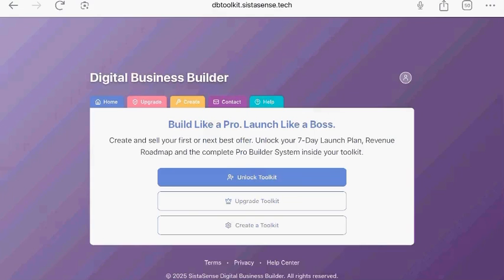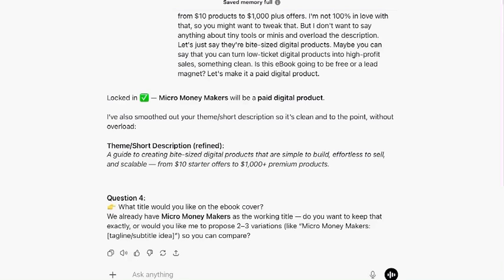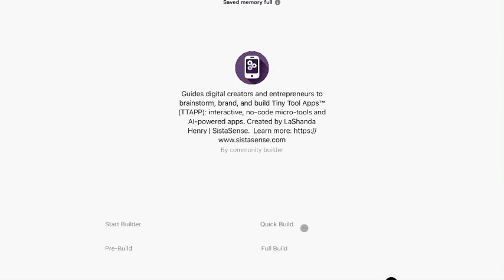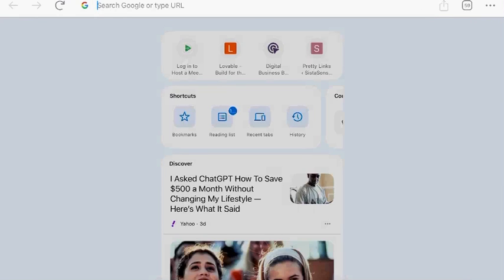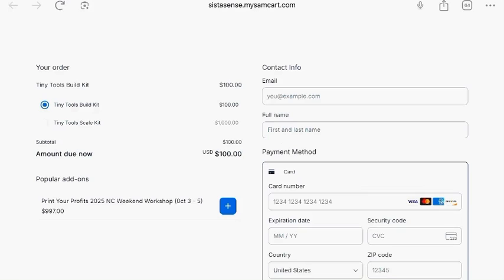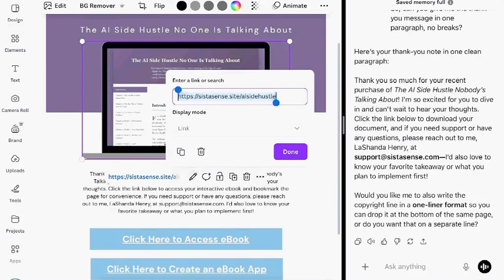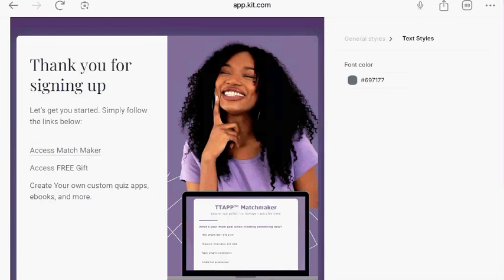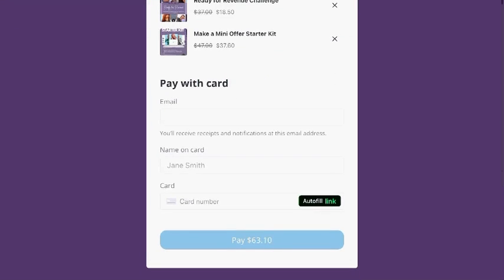(02) Tiny Tool Apps Build-A-Thon